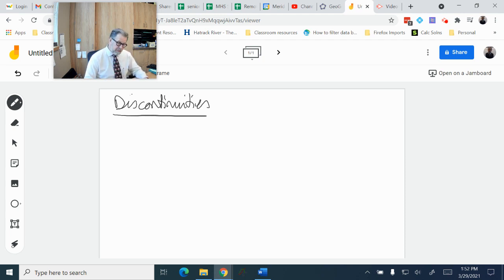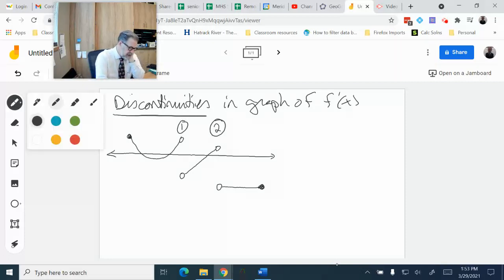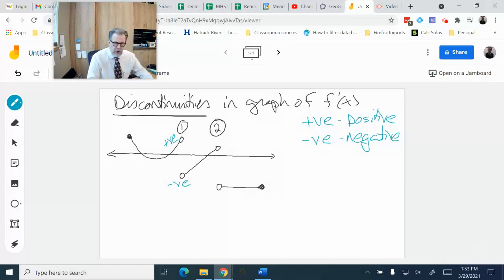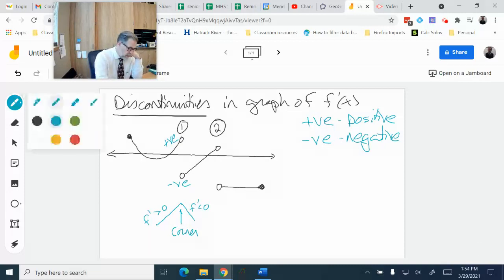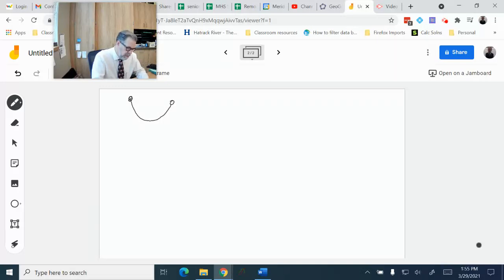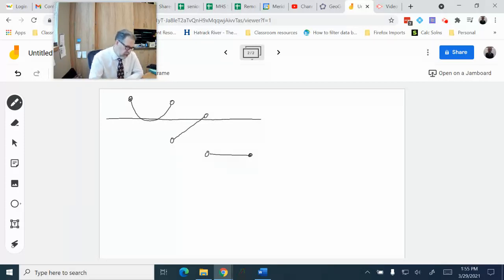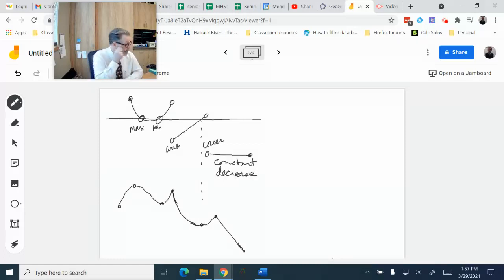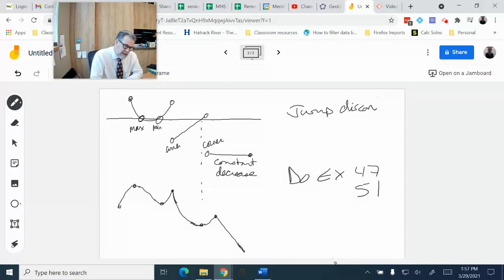5.3.7 Discontinuities in derivatives